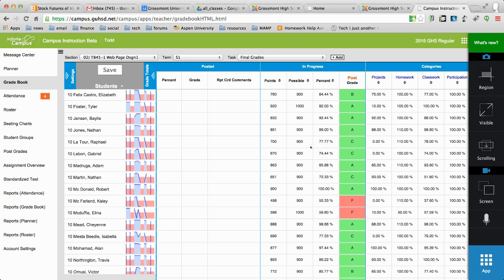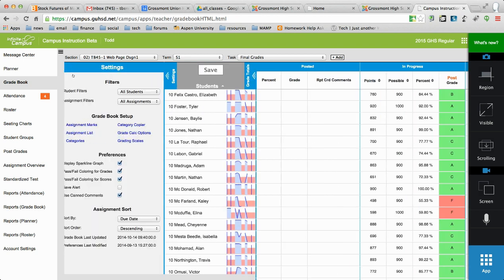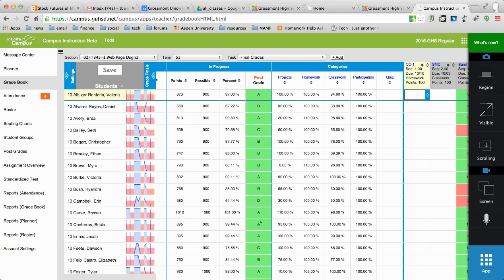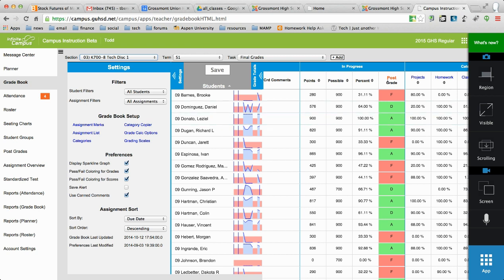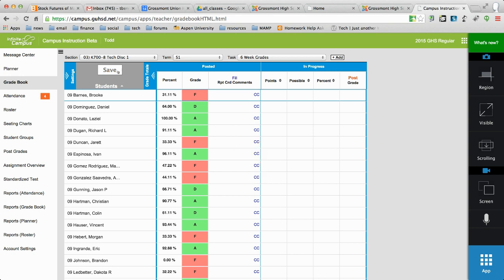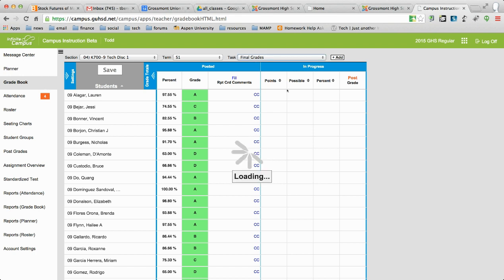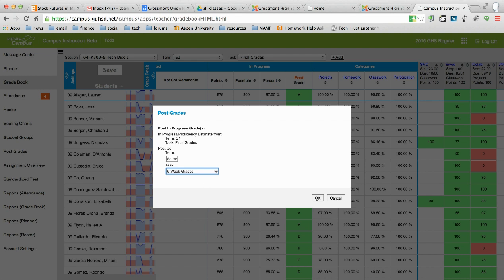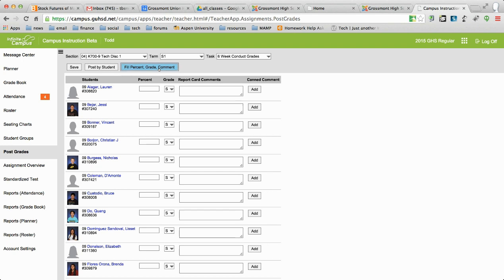How to post grades properly in Infinite Campus